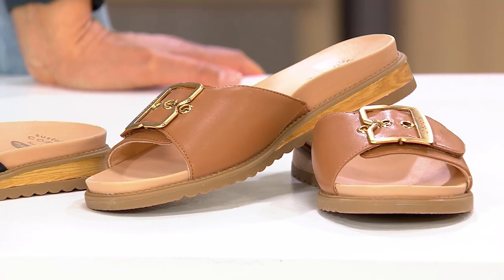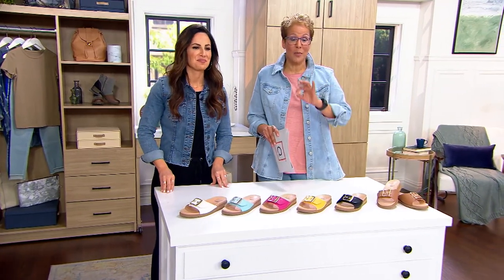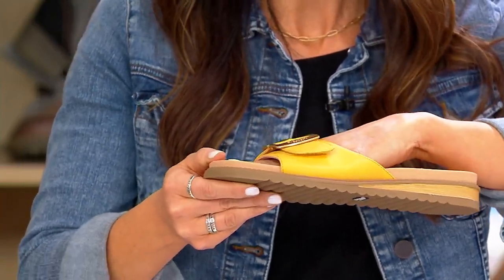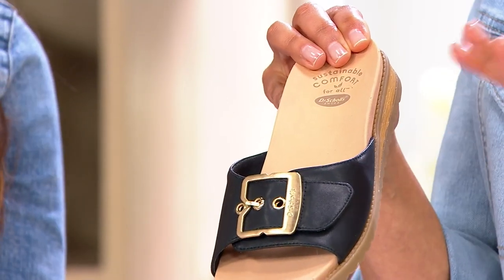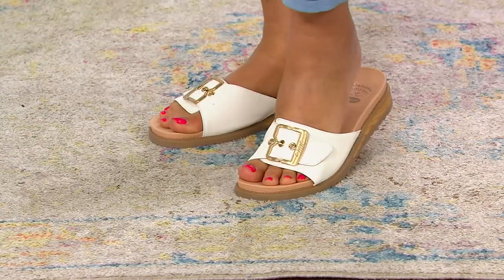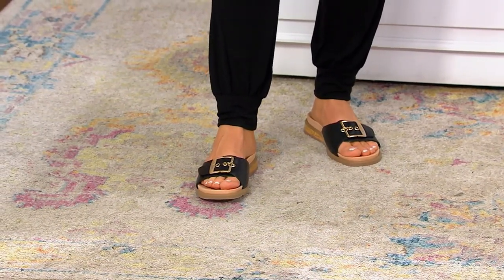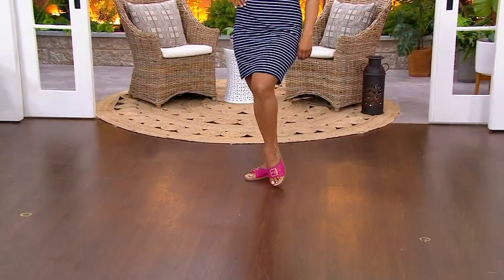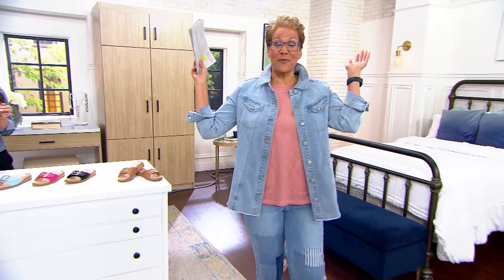Dr. Scholl's Iconic Buckle Sandals - Get it Movin on QVC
Dr. Scholl's Iconic Buckle Sandals - Get it Movin

Step out into the sun and stay on the move in comfortable sandals with endless versatility. From Dr. Scholl's.